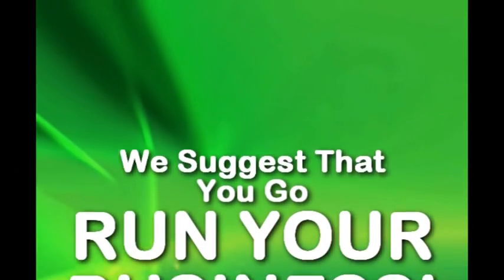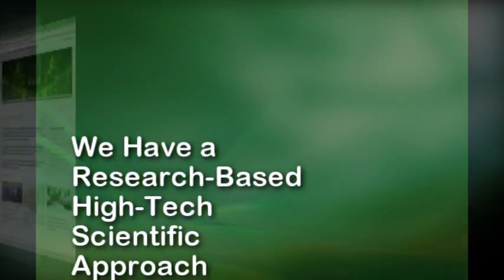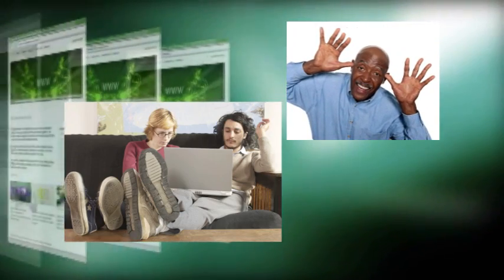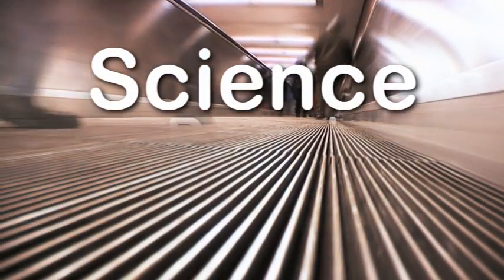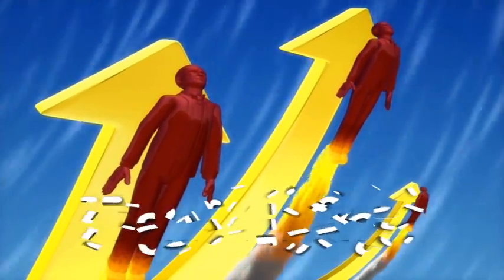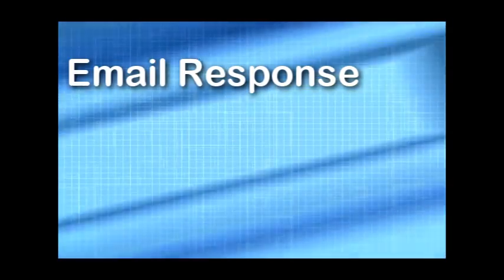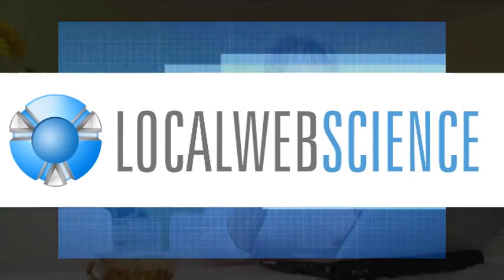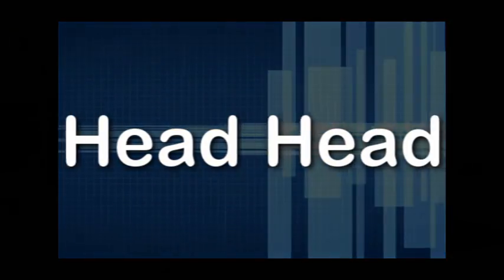Local Web Science Web Design and Development Announced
Local Web Science Web Design and Development program is about to be announced.